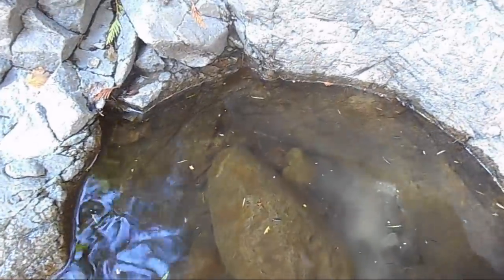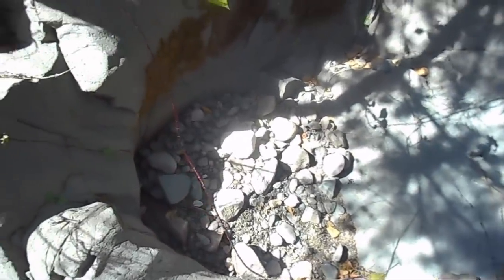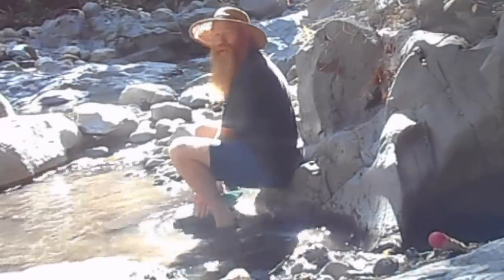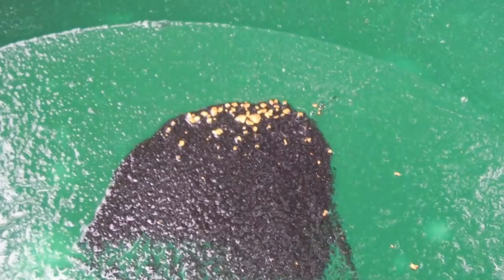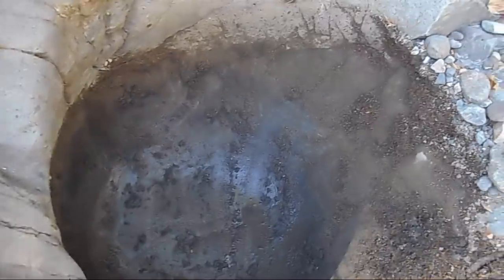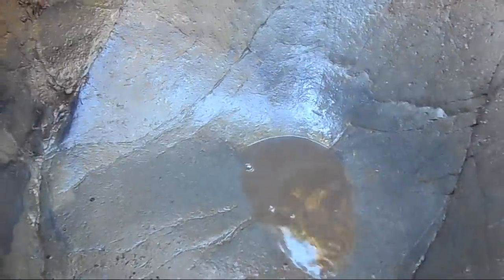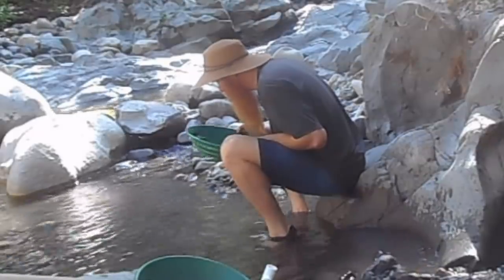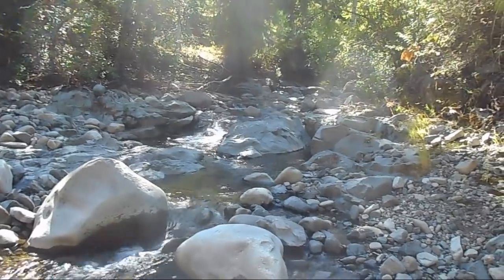Where to find gold? Potholes or Bedrock pockets.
Another video on where you can find gold in a creek.  This video focuses on "Potholes" those round pockets you find in bedrock cobbles spinning in high water flow and eroding almost perfectly circular holes down into the bedrock.  This is just another place you might locate gold on a creek or river.